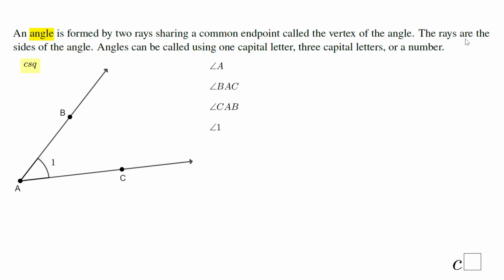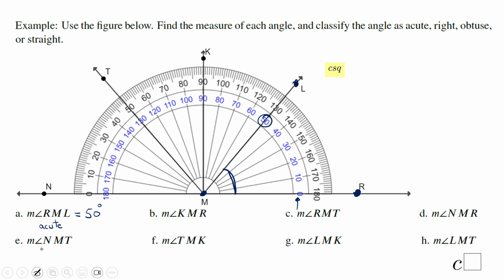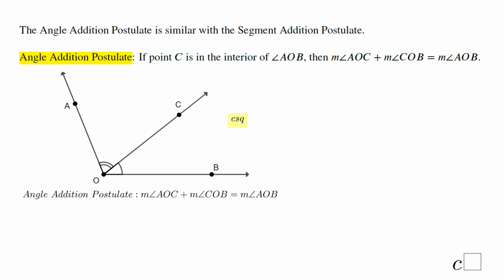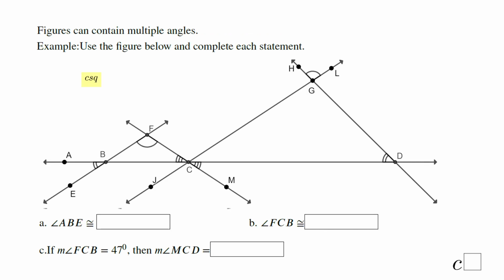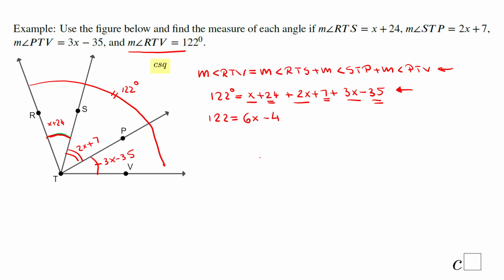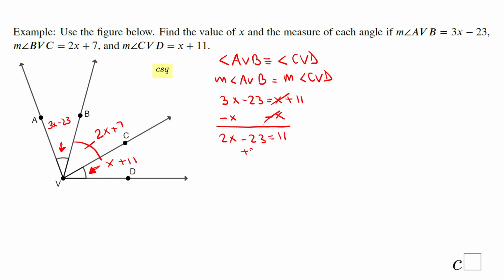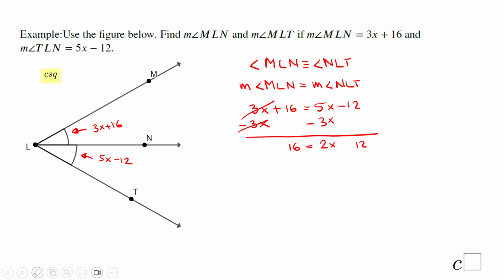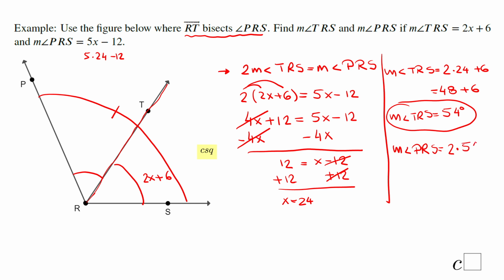Introduction to Angles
This lesson covers definition of an angle, notations of angles, angle addition postulate, congruent angles, and angle bisector. See more examples below.